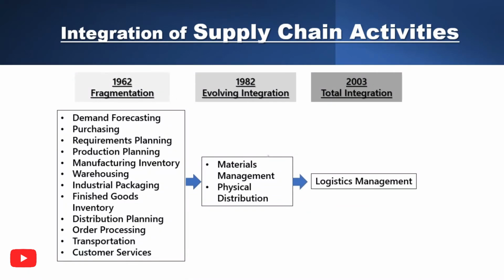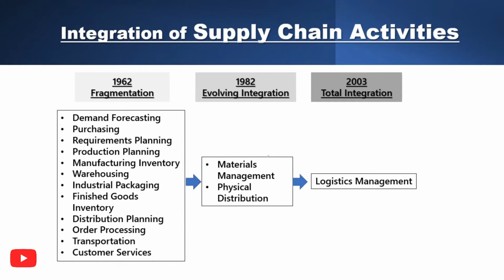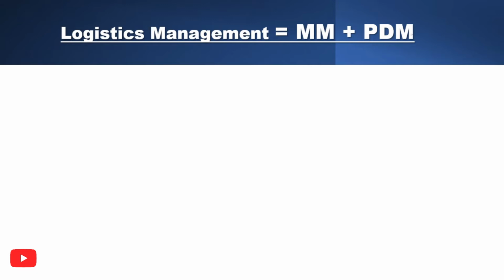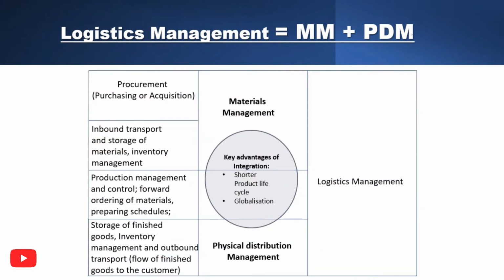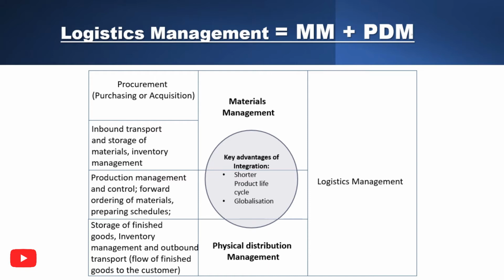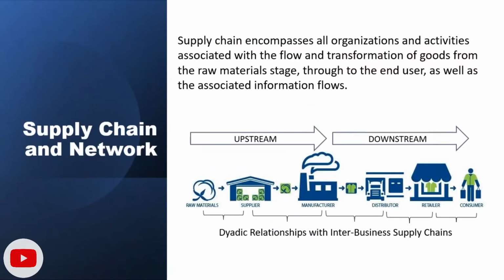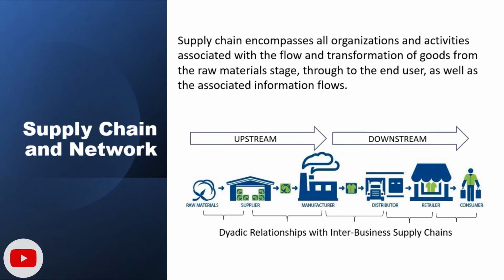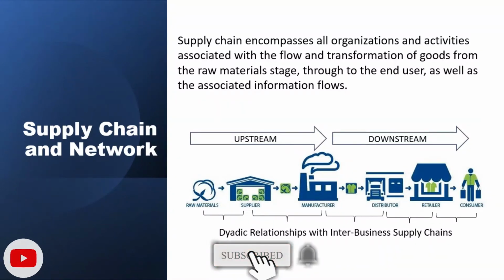Supply Chain Integration | Upstream and Downstream | LSCM | Logistics and Supply Chain Management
What is Supply Chain Management (SCM)?
Before breaking down the SCM system, it’s important to understand what is meant by a ‘supply chain’. This is a connected network of individuals or organizations, resources, activities, and technologies, all of which are involved in the manufacture and sale of products or services. The supply chain originates with the delivery of raw materials from a supplier to a manufacturer and concludes with the delivery of the finished product or service to the consumer.

Supply chain management, as the name suggests, is the key in the management of this entire process, from the transformation of raw materials into the final product, through to customer delivery. SCM actively streamlines the businesses' supply activities so as to enhance the value for customers.

In the SCM system, the supply chain manager coordinates the logistics of all aspects of the supply chain which are:

The strategy
The source of raw materials or services
Manufacturing
Delivery and logistics
The return system for defective or unwanted products
PPT -
Caution